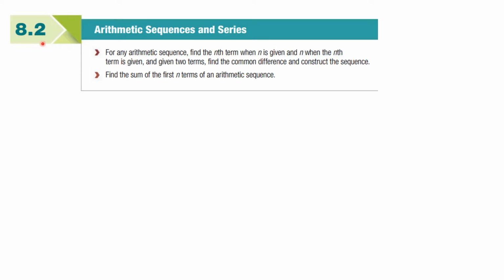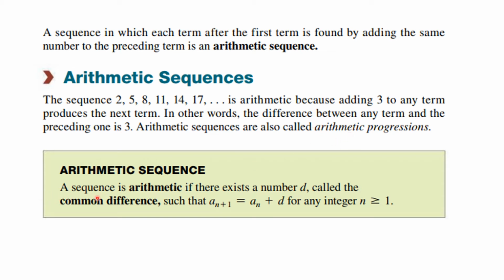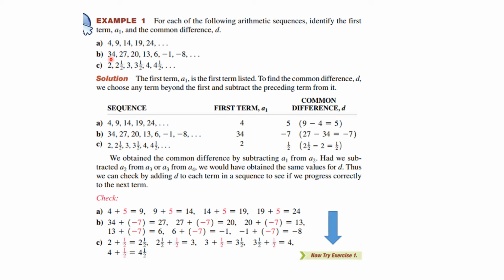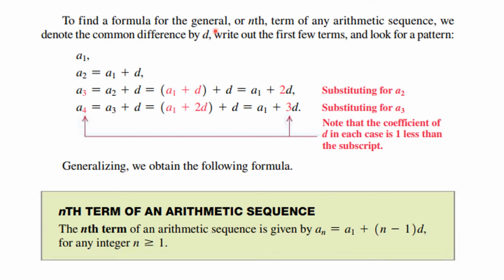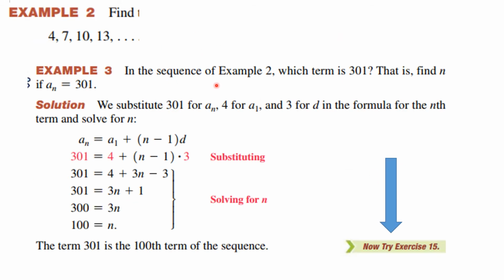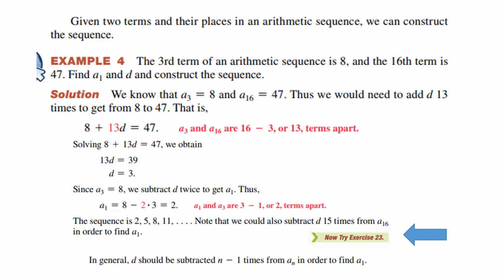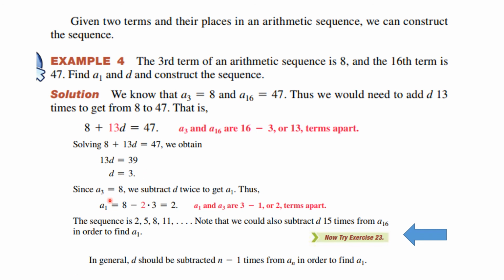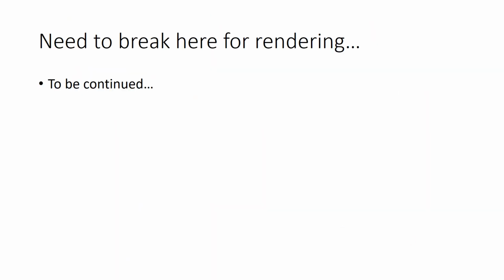Math 1428 Remote Delivery82 a